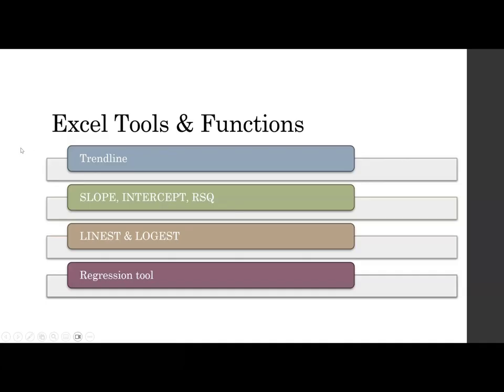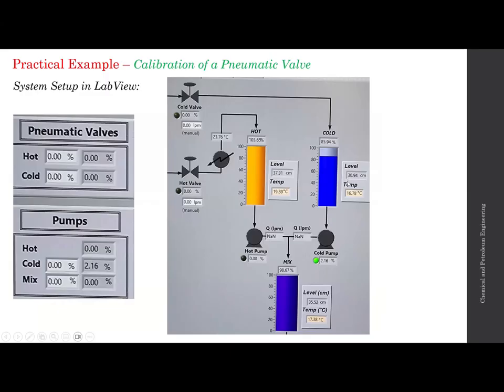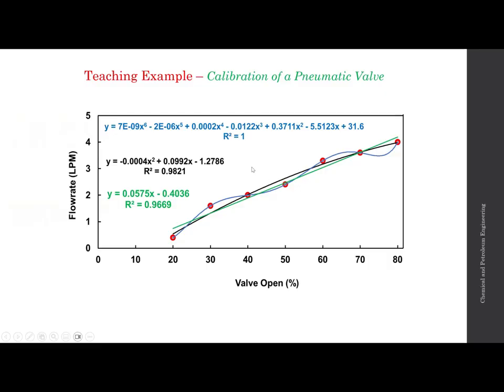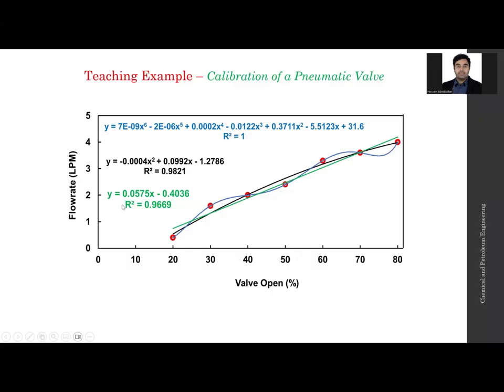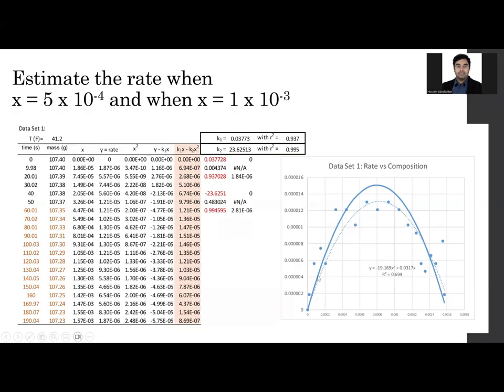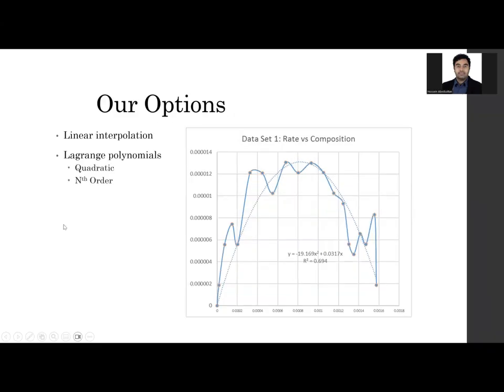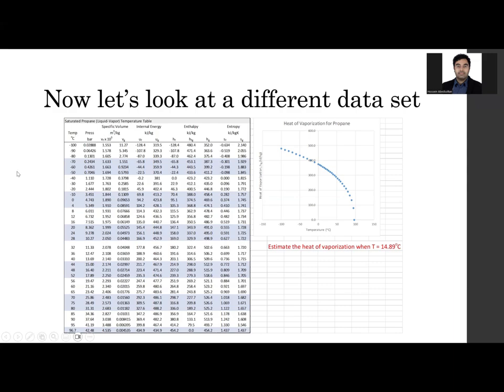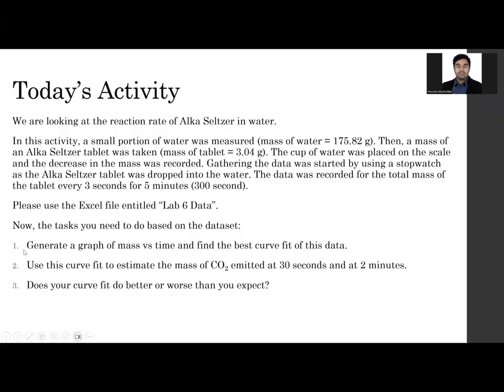Lecture for Lab 6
Lecture for Lab 6 - Curve Fitting and Interpolation